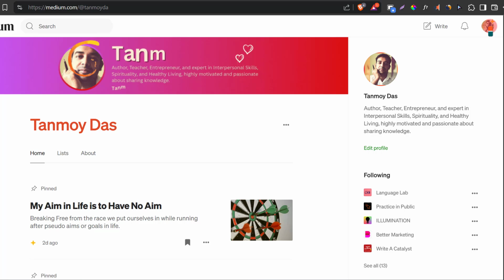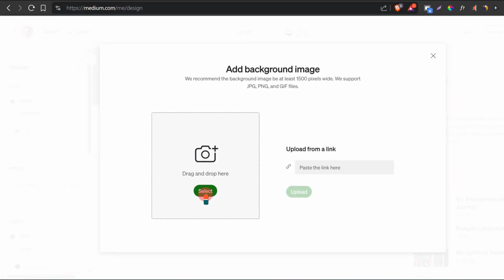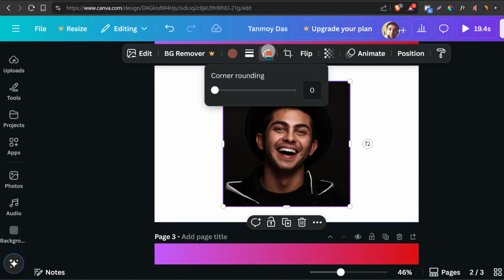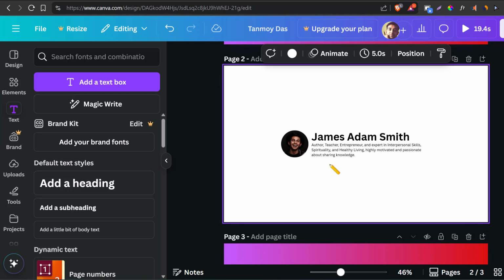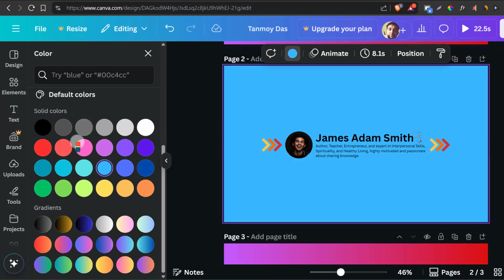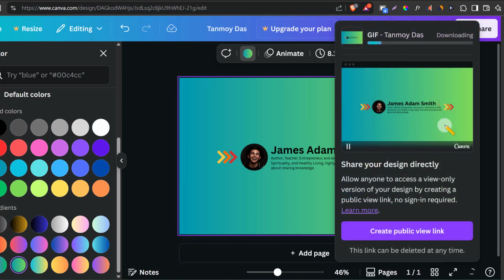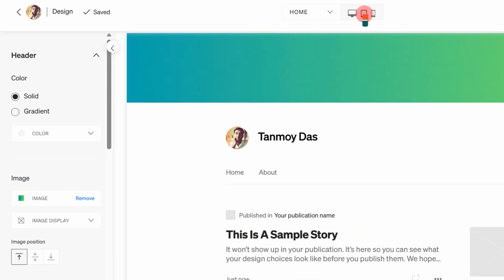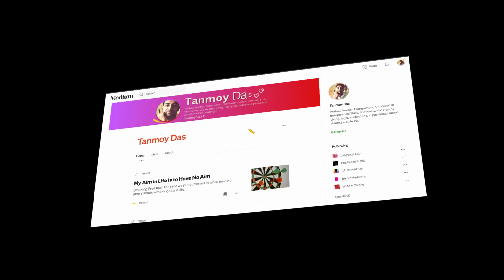How to Add Animated Header Image on Medium Profile | The Indian Freelancer 2025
Learn how to add an animated header image to your Medium profile with this easy step-by-step tutorial. Transform your profile into a visually engaging space by uploading a GIF image as your header, created on Canva.

Discover tips for resizing, optimizing, and positioning your animated image to make a lasting impression on readers and followers. Perfect for branding and personalizing your Medium presence—watch now!